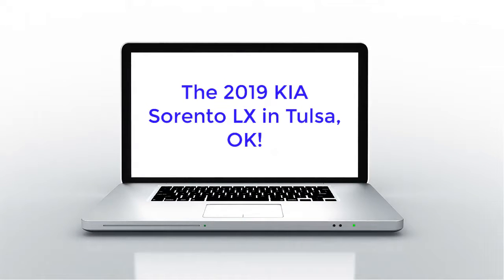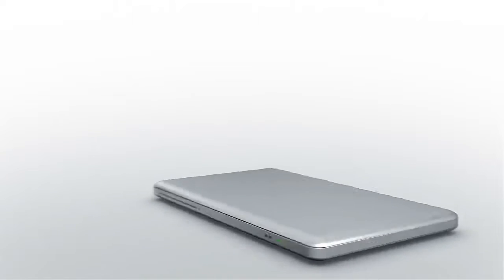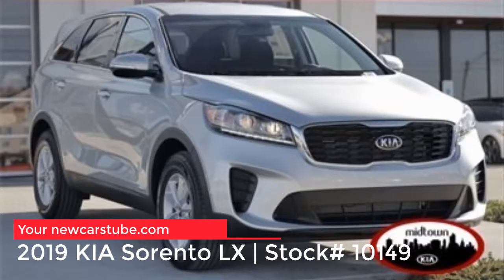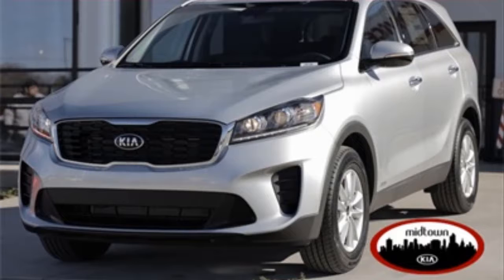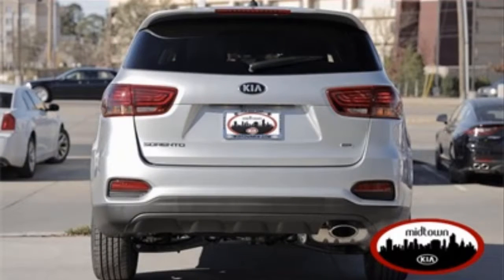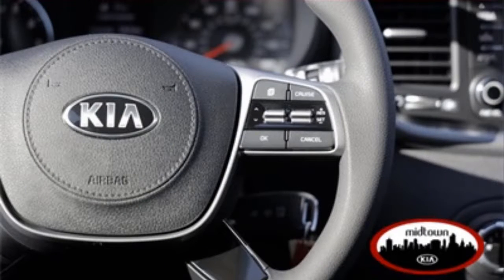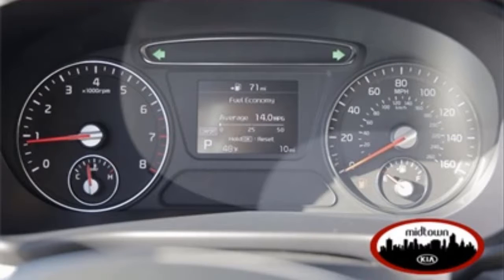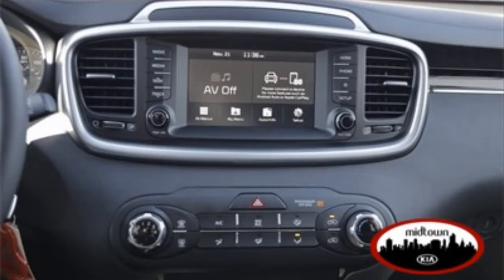2019 KIA Sorento LX AWD in Tulsa, OK | Sparkling Silver | Stock# 10149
2019 KIA Sorento 2.4L LX AWD SUV For Sale in Tulsa, OK!

Vehicle Identification Number (VIN): 5XYPGDA38KG527582
Stock#:  10149
Exterior Color:  Sparkling Silver
Interior Color:  Satin Black

THIS VEHICLE IS LOCATED AT:

Midtown KIA of Tulsa
4747 S. Yale AVE.